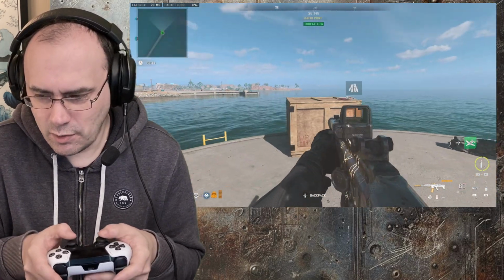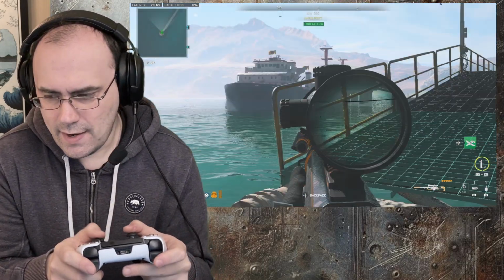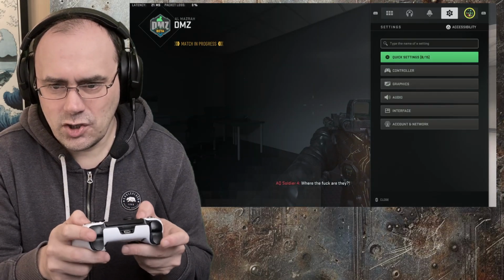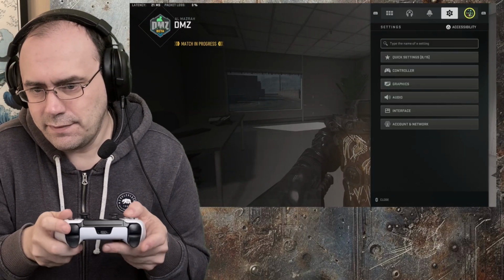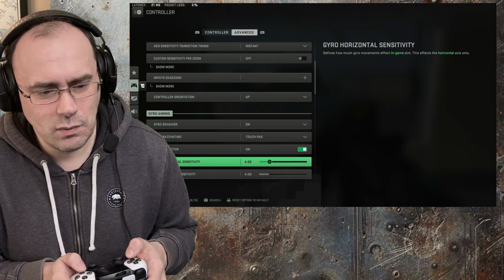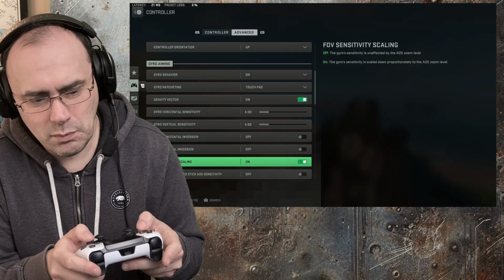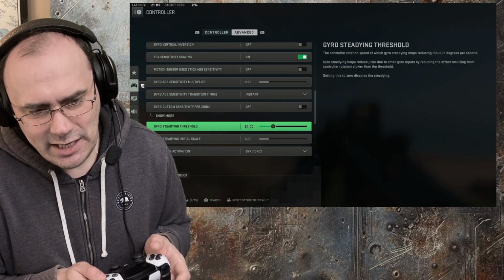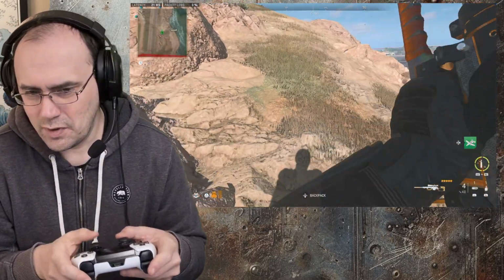DMZ Gyro Settings / MW2 / Best way to aim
This is how I configure gyro aiming in mw2 DMZ Warzone

Same settings will work in rating Warzone MW3

Gyroscope motion controls are my favourite way to play FPS games. This is my settings video including flick stick settings.